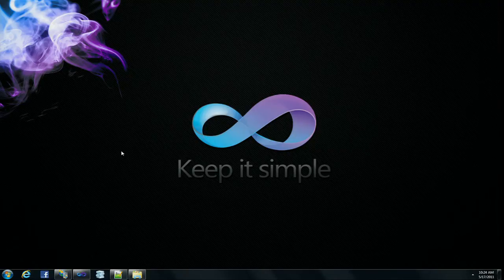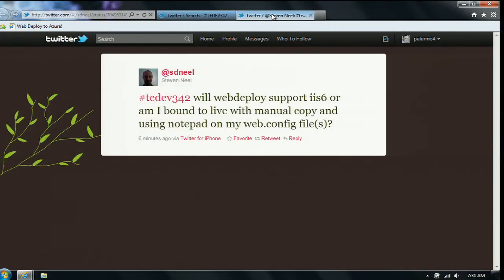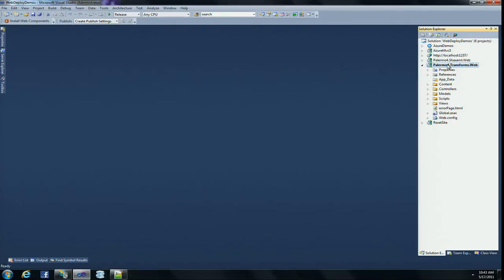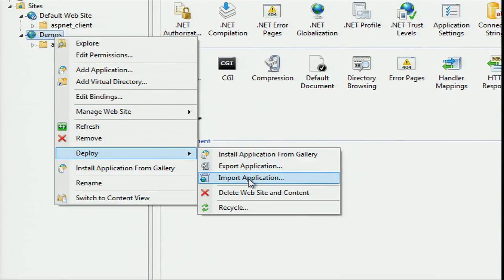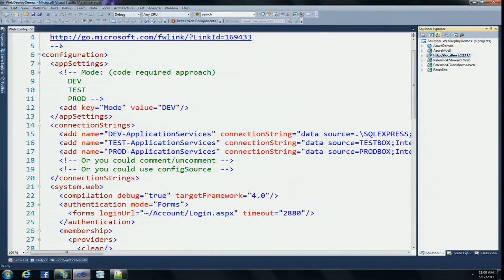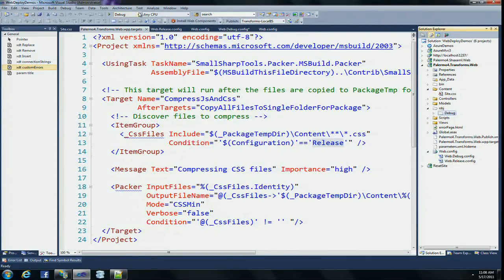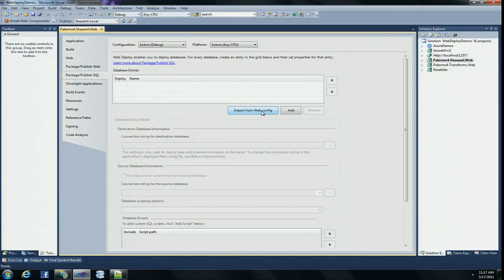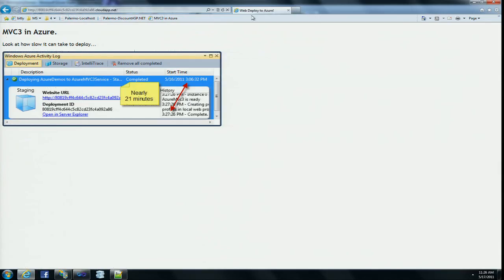Tech·Ed North America 2011 Web Deployment Made Easy Seriously